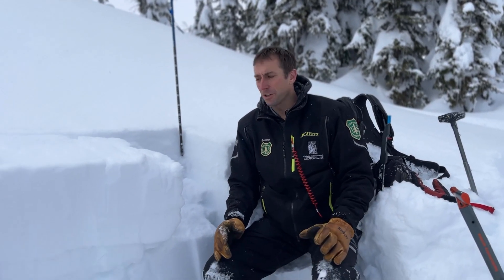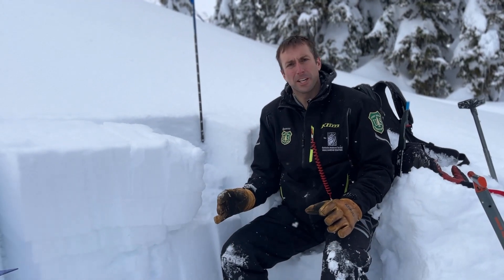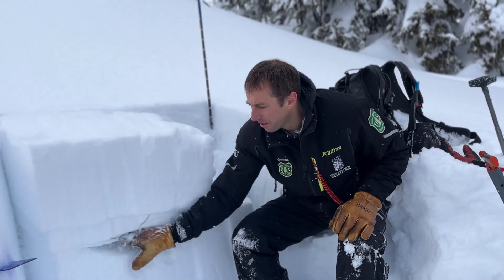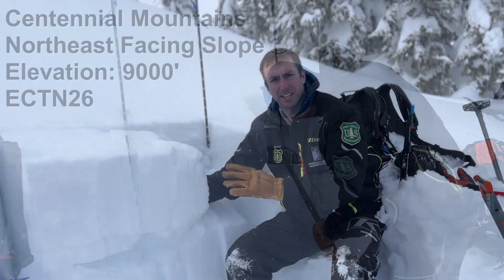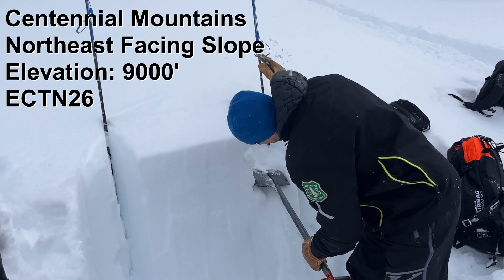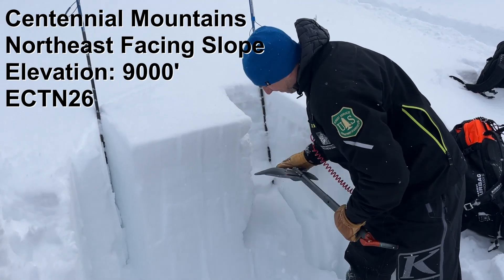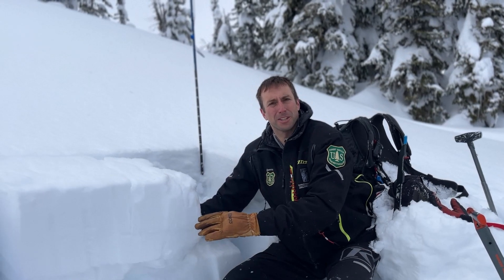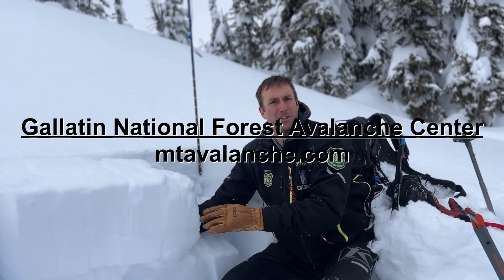Hunting for Weak Layers in the Centennial Mountains - 6 February 2023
Today in the Centennial Range, we found a couple of thin, weak layers in the upper three feet of the snowpack. Before considering riding in steep terrain (any slope steeper than 30 degrees), hunt for instability by looking for obvious signs like shooting cracks and for less obvious signs by digging 3' feet down to perform an extended column test. Recent avalanches nearby in the Lionhead Ridge area and weak layers in the upper snowpack indicate that human-triggered avalanches are possible.